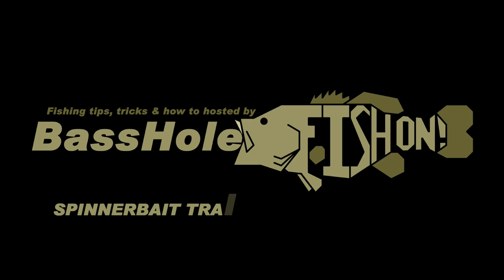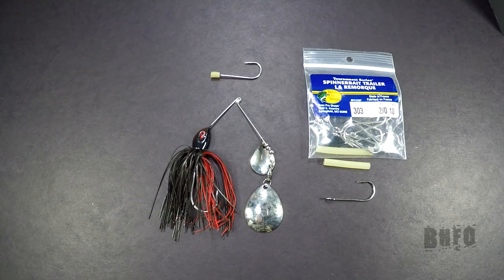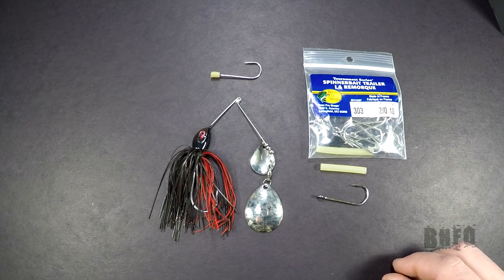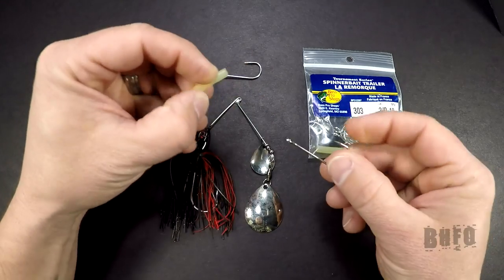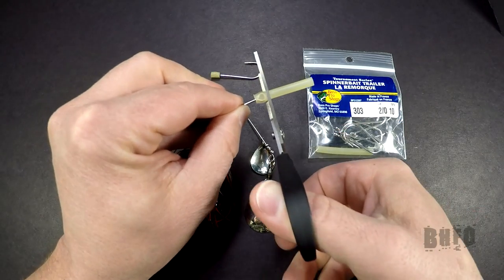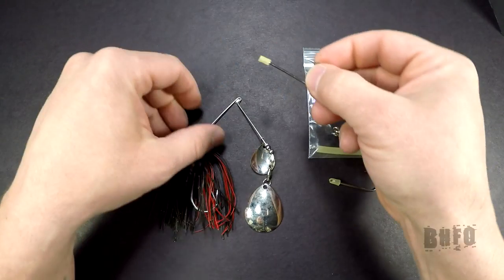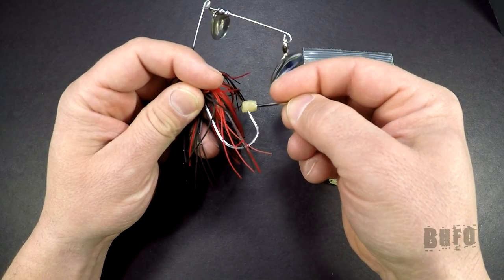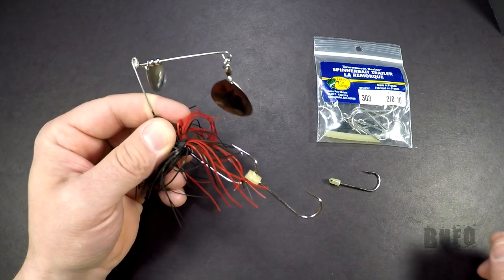Spinnerbaits how to trailer hook rigging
If you seem to be getting short strikes, or just strikes you’re missing on a spinnerbait. Then you might want to add a trailer hook. Keep in mind when adding a trailer hook that your spinnerbait becomes less weedless and more visible to the fish. However, in many cases adding a trailer hook could help you land the fish you’re missing.